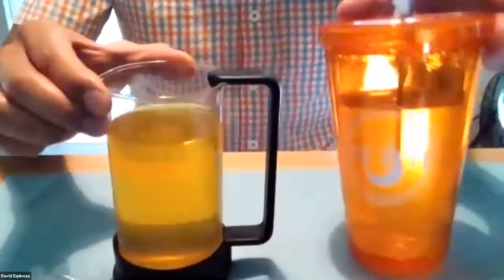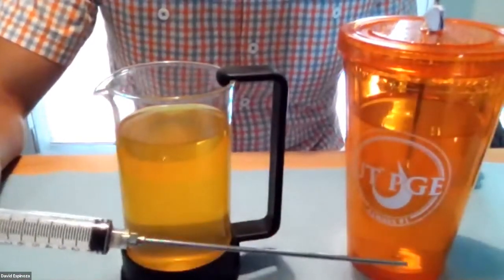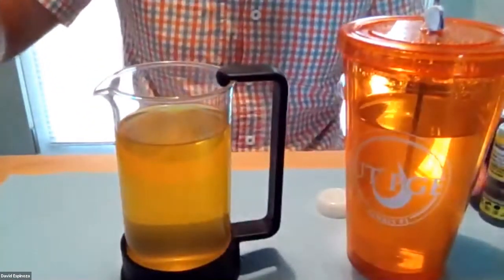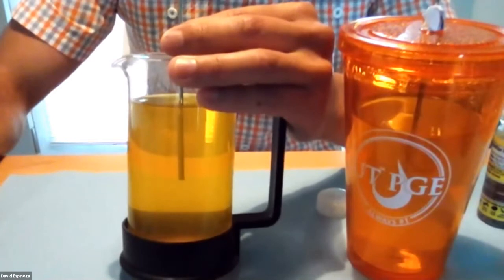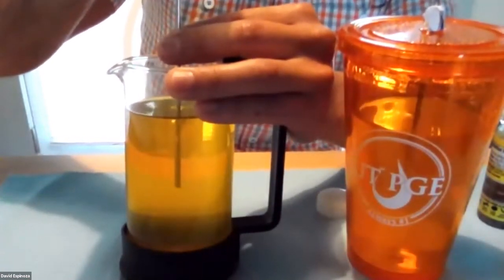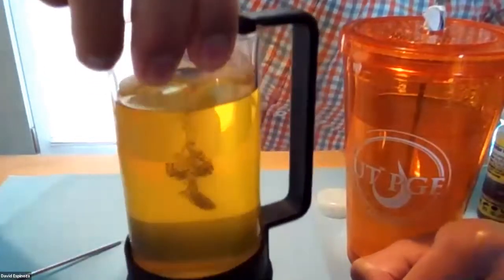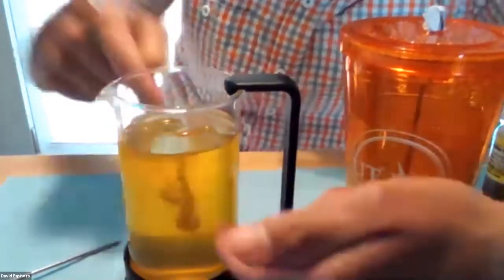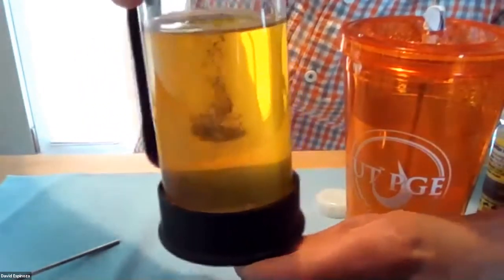Hydraulic Fracturing in Gelatin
This is a video recording of home experiment "Hydraulic Fracturing in Gelatin" part of PGE 334 Reservoir Geomechanics, delivered at The University of Texas at Austin by DN Espinoza

Gelatin used: Jell-O
Fluid injected: water + ground black pepper
Injection pressure: a few psi